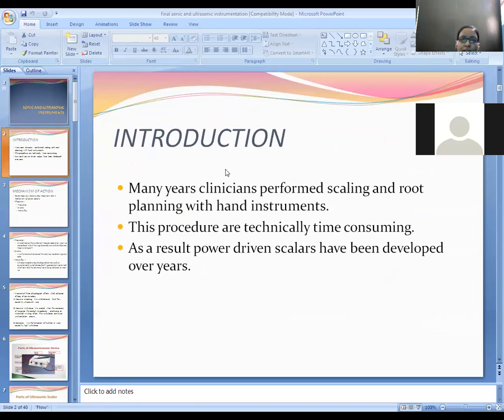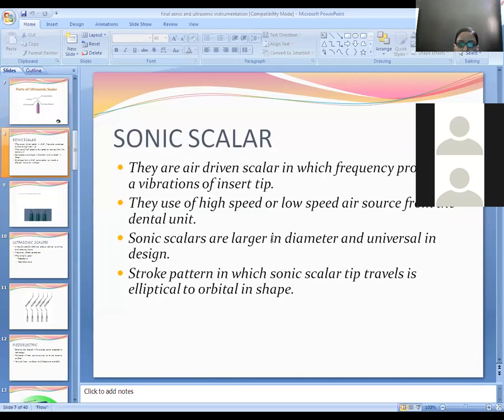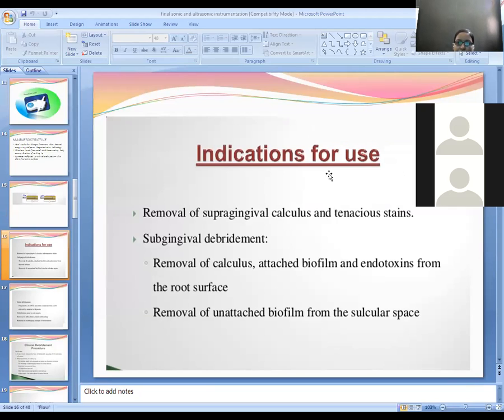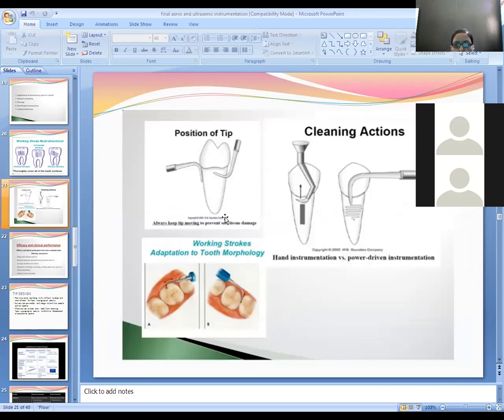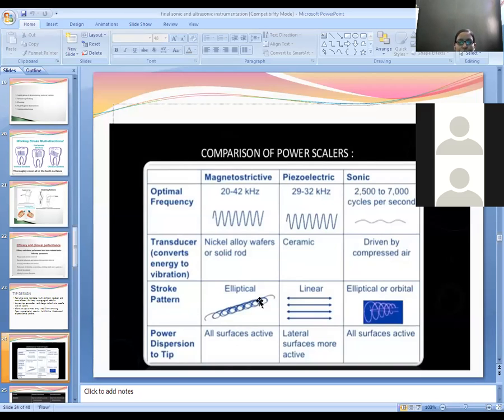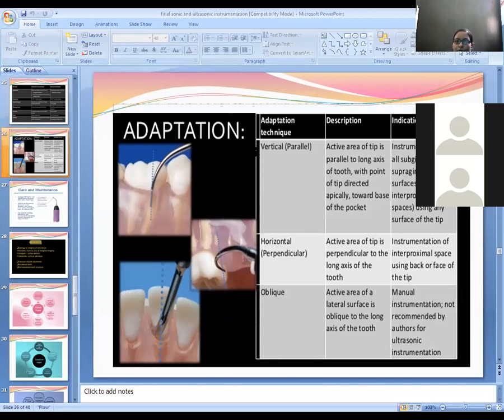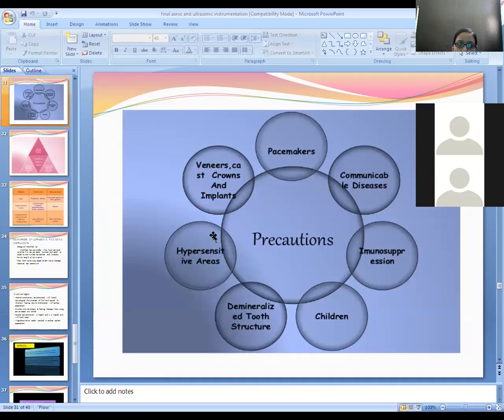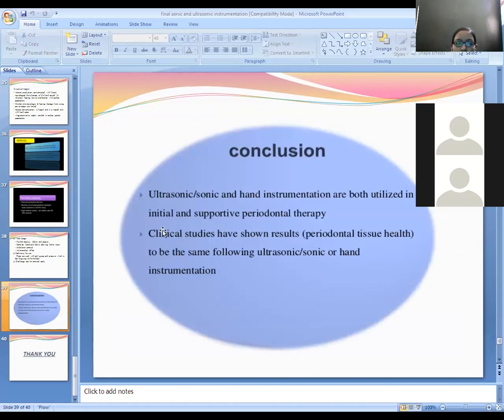Sonic and Ultrasonic Instruments